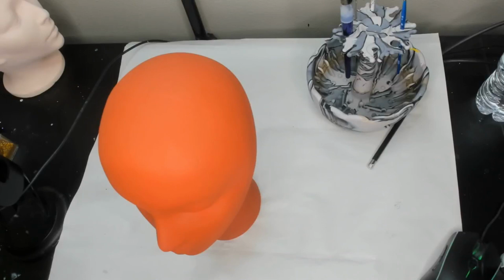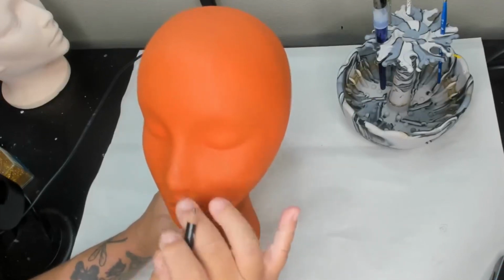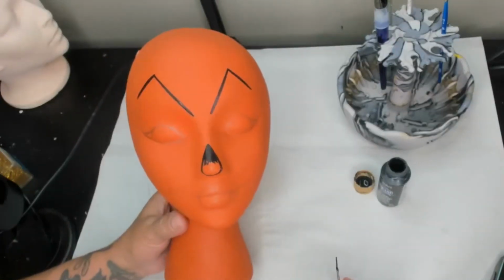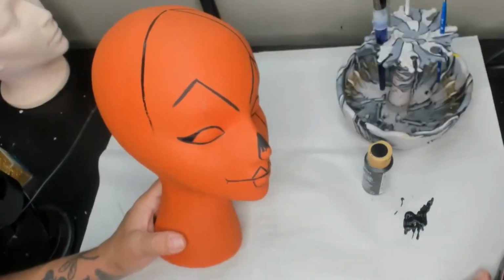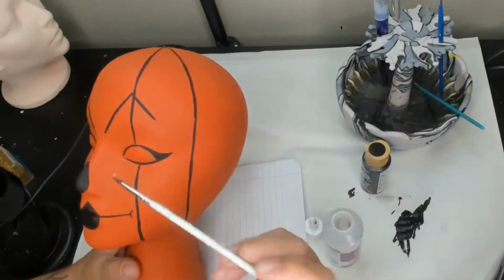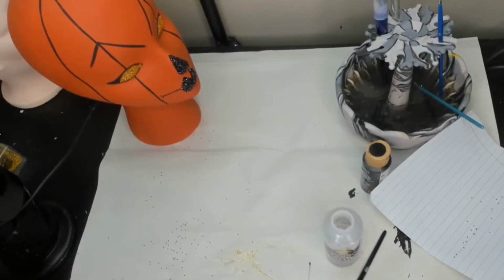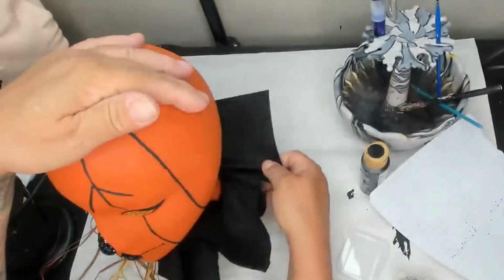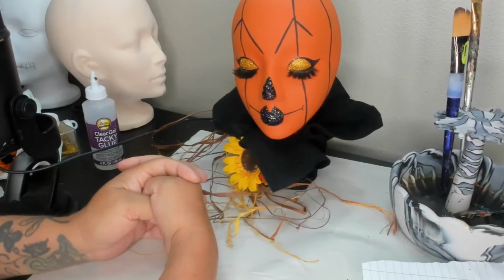Pumpkin Mannequin Tutorial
This is a Facebook live replay of a painted mannequin pumpkin tutorial. If you decide to create this head, you will need a prepped styrofoam head. Here is a link on how to prep your head for painting.

If you would like to join my Facebook Group Creepy Corner and learn to paint mannequin heads, here is a link to my Facebook pinned post on how to join.